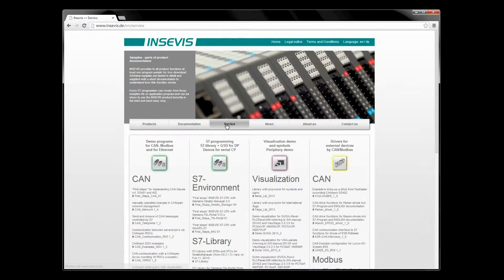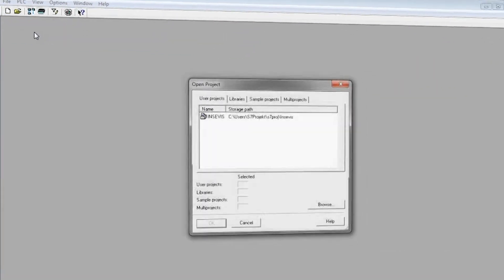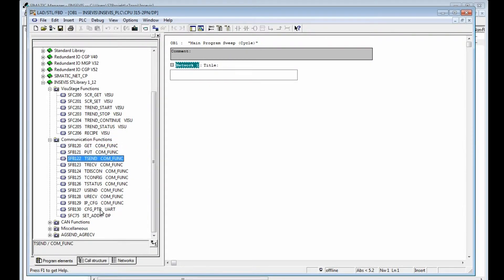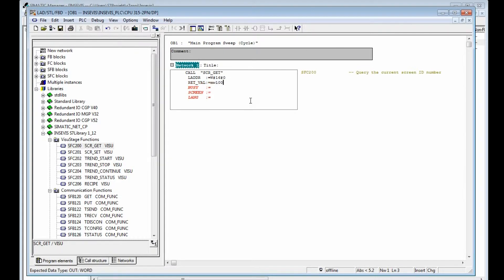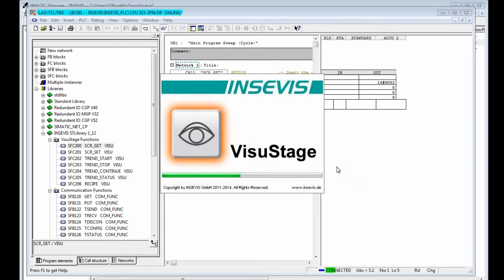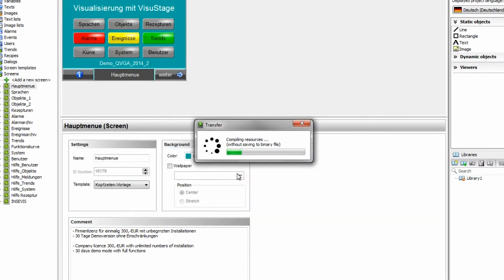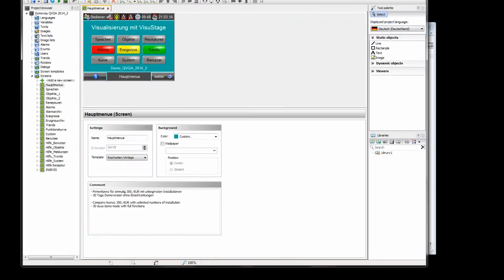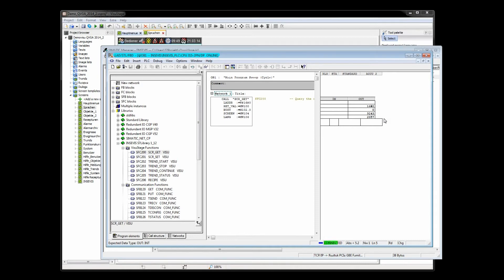Library import S7 classic [INSEVIS Video-Tutorials]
Welcome to INSEVIS
INSEVIS-customers have complete new chances to reach a sustainable advance for their products and to keep it for a long time. And all this by using existing programming tools with existing know-how by S7. INSEVIS-products offer a chance for technical overvalue and help to increase the independence of its users. This independence will be the difference, what makes you successfull and this for a long time. Our outstanding quality level bases on German engineering and production only in Germany. Every item is designed to be a serial part but adaptable to each single customers application.